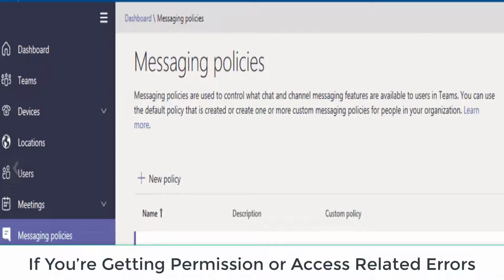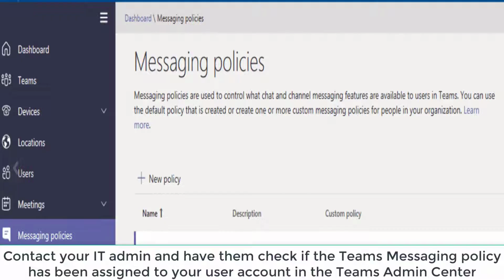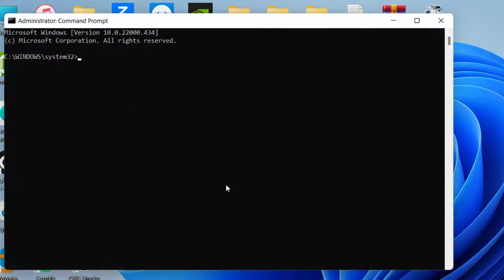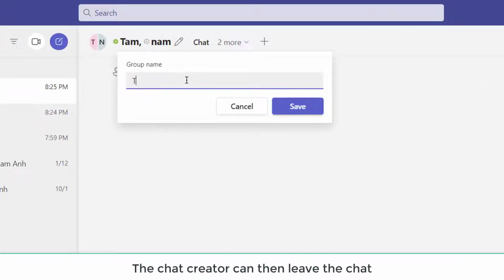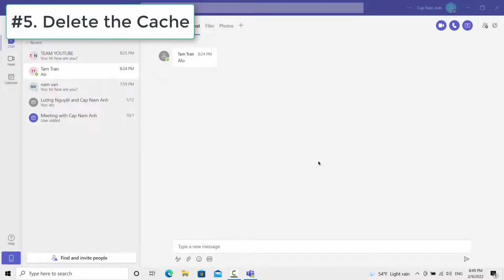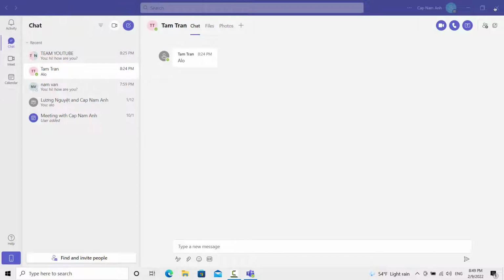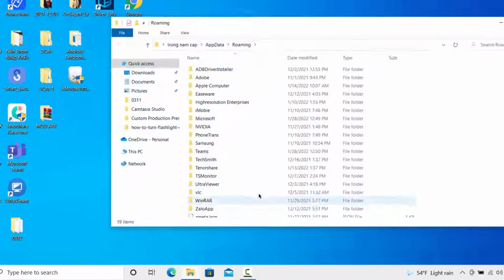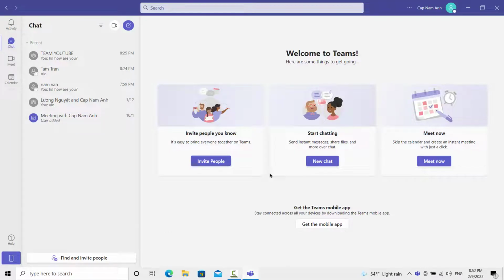How To Fix You Can’t Send Messages Error in Microsoft Teams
Not being able to send messages on Microsoft Teams can be downright frustrating. This video is useful for you.
What to Do If Microsoft Teams Won’t Send Your Messages:
1. Check the Office365 health status.
2. Check Your Connection.
4. Update Teams.
Sometimes, Microsoft Teams may throw various errors, such as:
- You can’t send messages because you are not a member of the chat.
- Only owners can send messages to this channel.
- Failed to send.